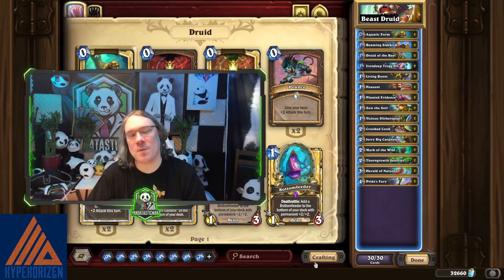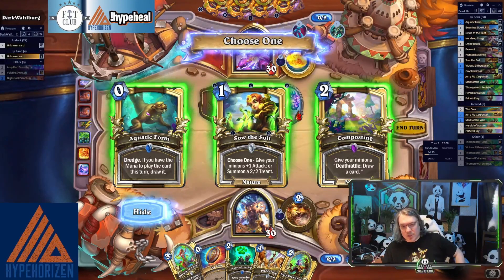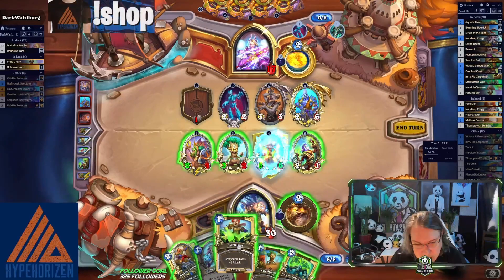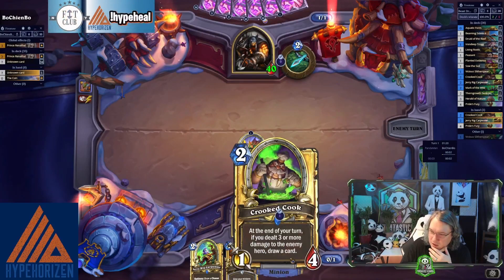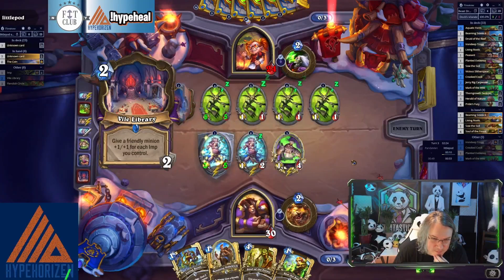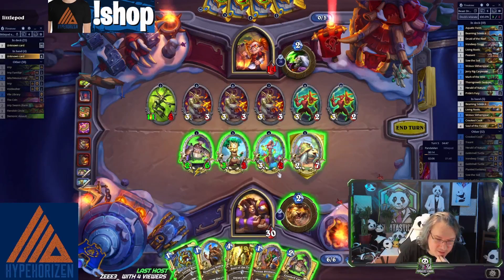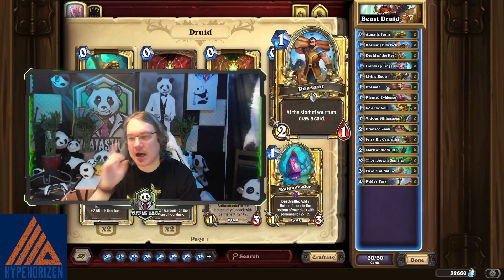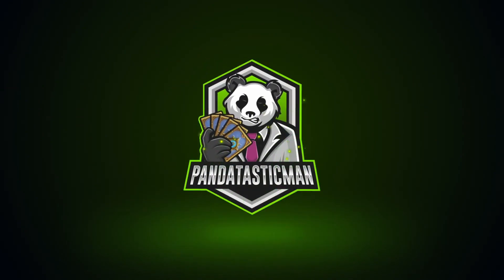🐼 Swarming the Hearthstone Meta with Beast Druid!!! 🐼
⮇ Deck Code in Description ⮇

This video is dedicated to an up and coming YouTube content creator who is primarily a Druid player. Check out his wonderful educational YouTube videos here:

In the mean time this deck is a solid fighter in the meta, and I hope you crush ladder with this deck. However...most importantly...remember...to stay POSITIVE!!!

08222
00:00 Introduction
01:47 1st game against DarkWahlburg
07:45 2nd game against BoChienBo
11:16 3rd game against littlepod
17:00 Summary

🐼 Deck Code 🐼
AAECAaCtBAAPrewDs+wD7PUD9PYDrIAEsIAEh58E4aQEiLIErsAEqM4EgdQEntQE1t4E3e0EAA==

Main Cards: Herald of Nature; Jerry Rig Carpenter; Pride’s Fury

Castle Nathria - Hype Horizen